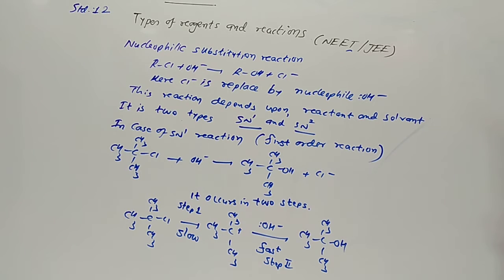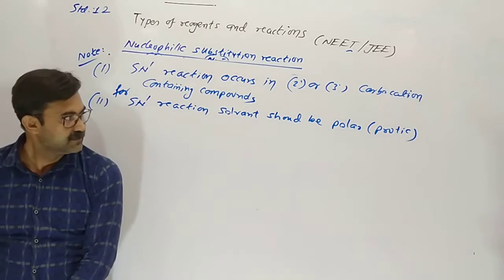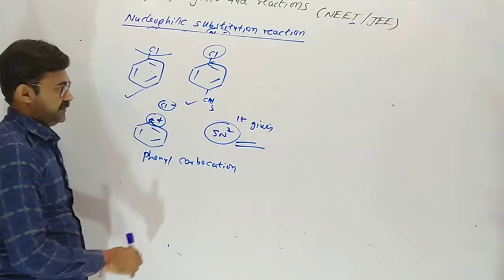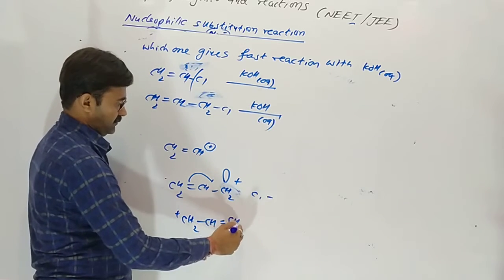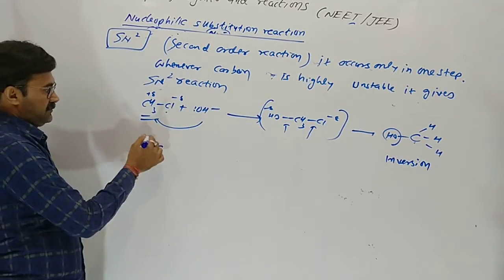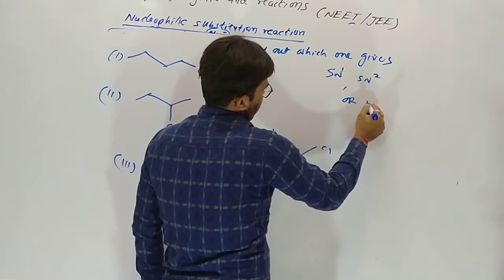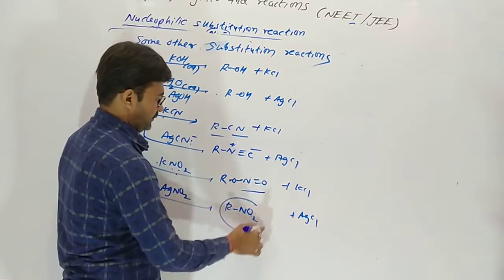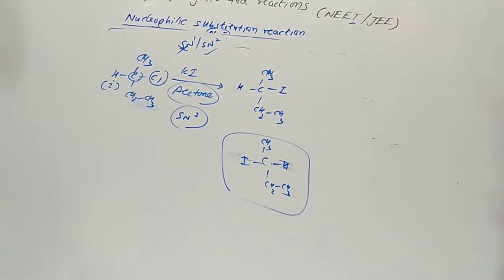Types of reagents and reactions /organic chemistry /neet and jee /eng med /lac 10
Standard 11&12science chemistry basics of organic chemistry of reagents and reactions for neet and jee in english medium lacture number 10